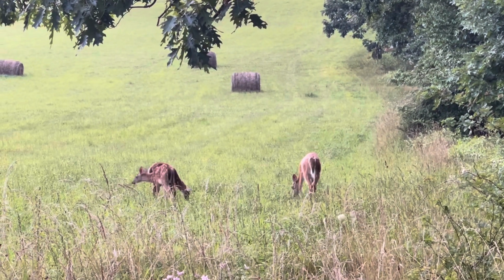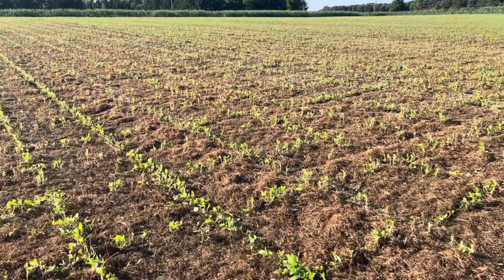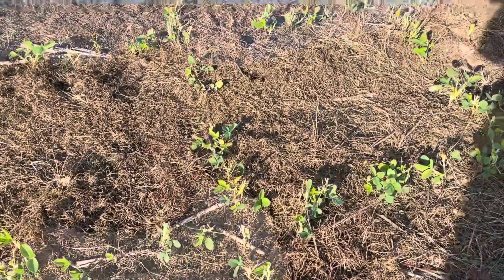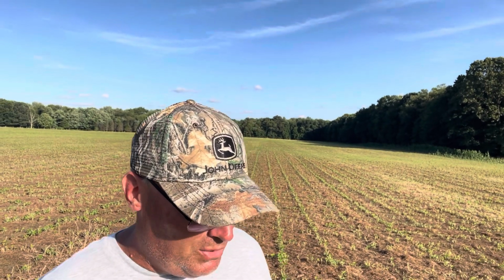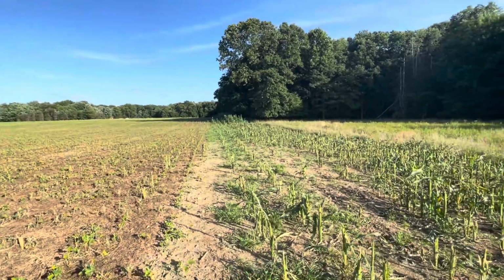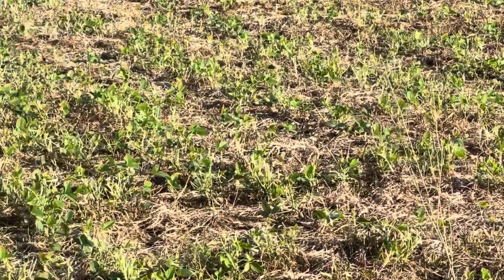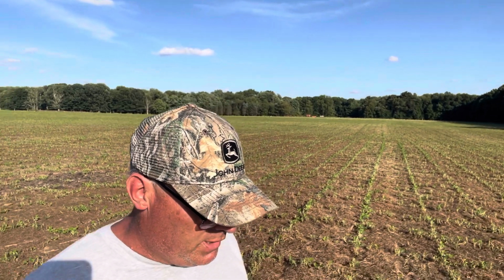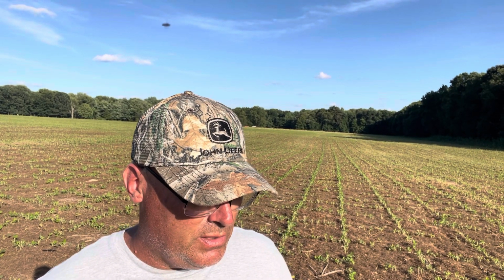The unexpected impact of crop damage: What you didn't know about farming and its challenges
Come join me as I show you the devastation of what deer did to my crops.